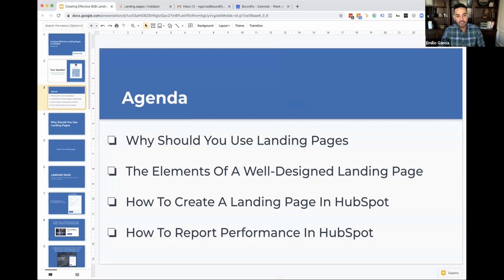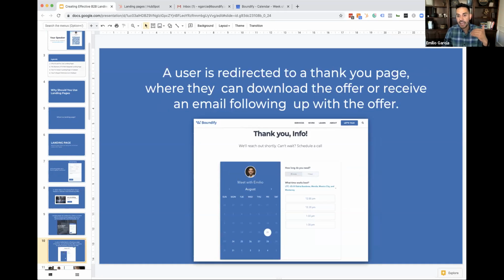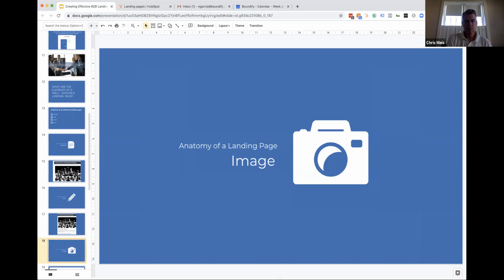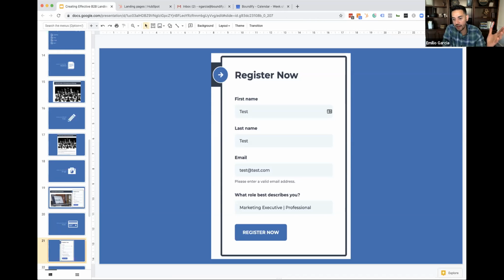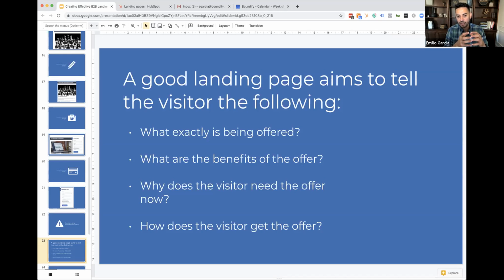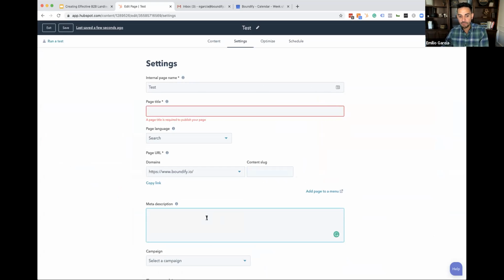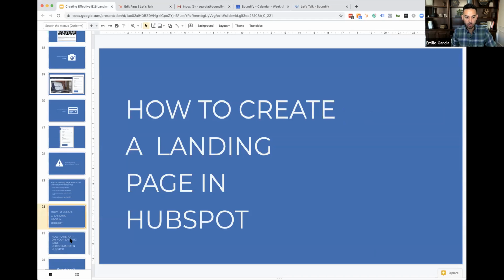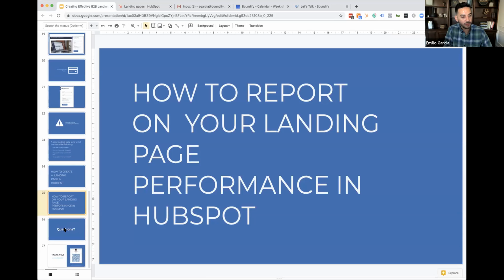Creating Effective B2B Landing Pages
Learn all about landing pages for B2B companies: when to use them, how to make them, and some tips and tricks for optimizing them for continued success.